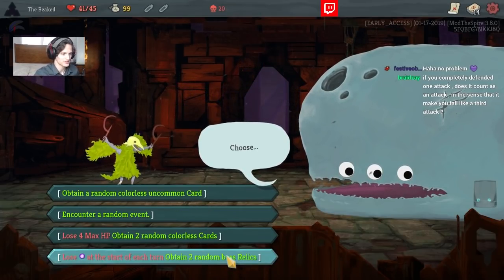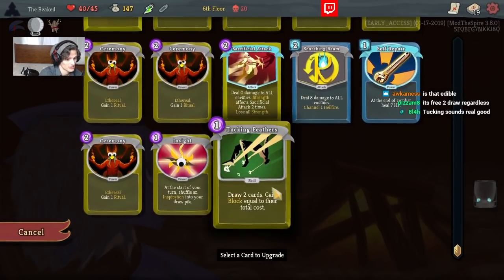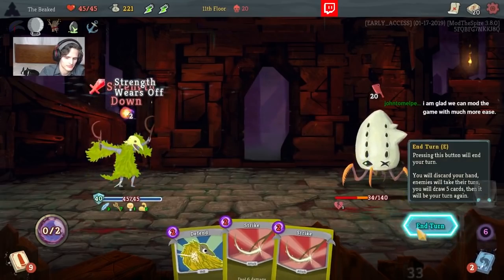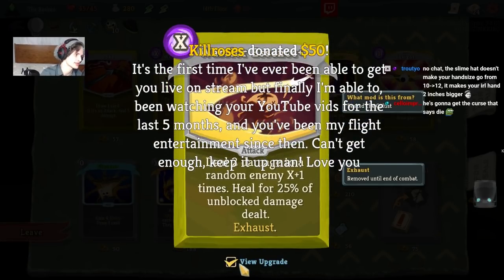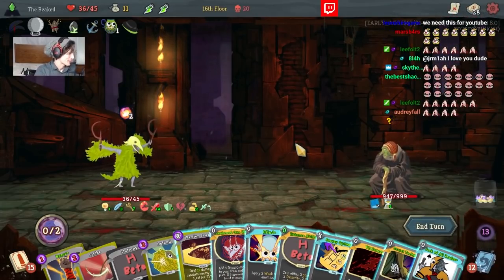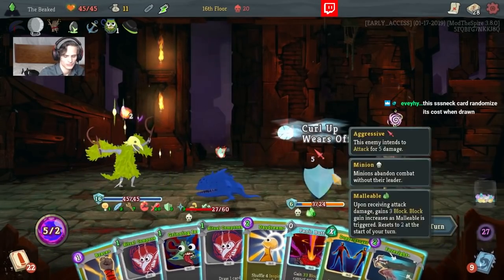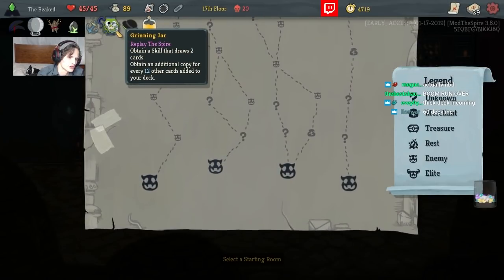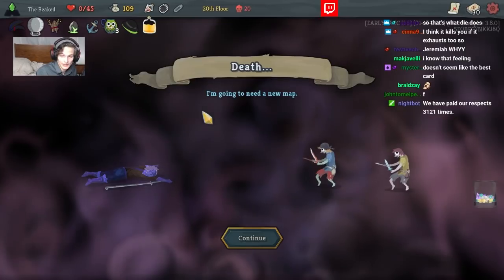Slay The Spire - Beaked Cultist Mod | Ascension 20 Interesting Relics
In this Slay the Spire or Mod the Spire run, we do Beaked the Cultist mod on Ascension 20 with a lot of mods attached: hubris, replay the spire, shop mod and a few others. We get an interesting Neow bonus that leads to a crazy run with an interesting end..